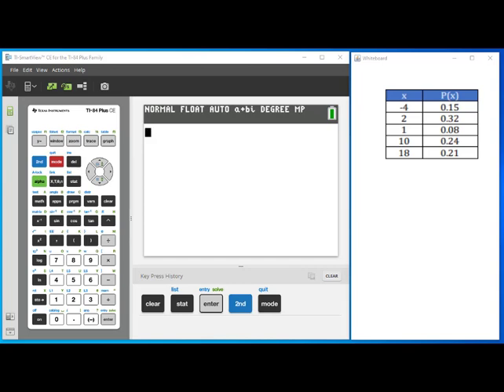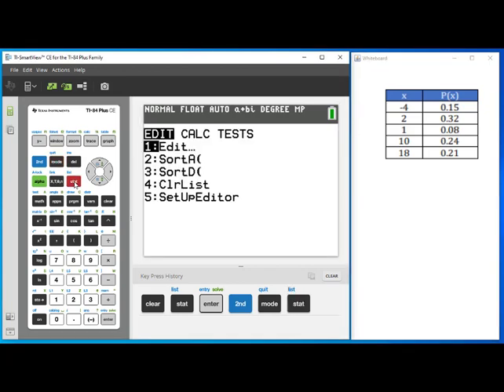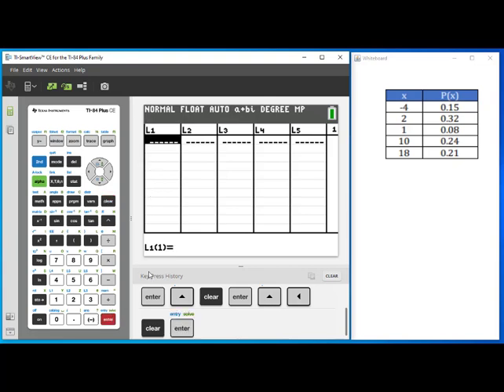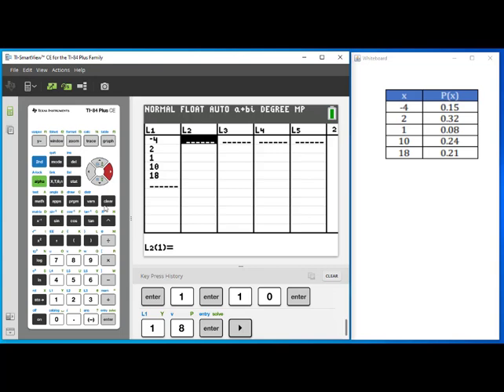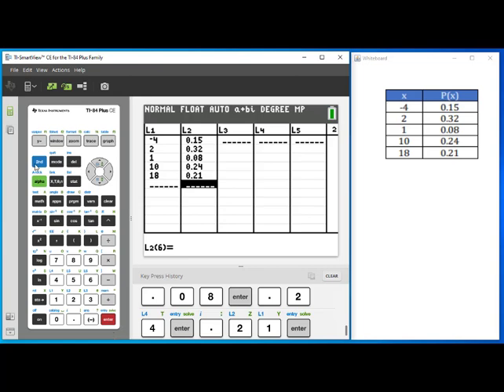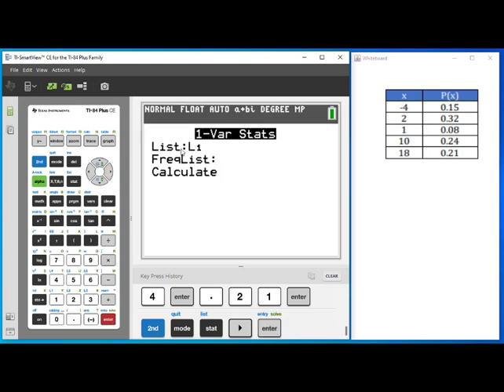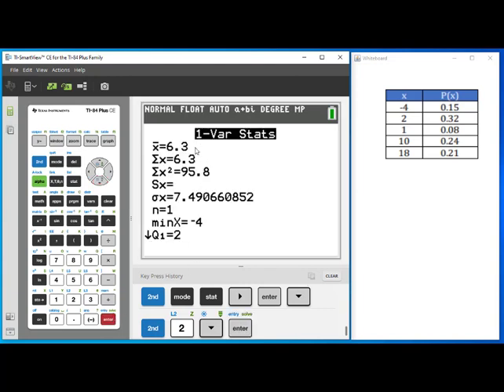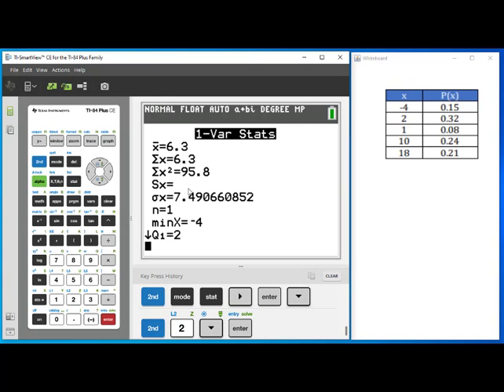TI-84: Weighted Statistics, and Expected Value